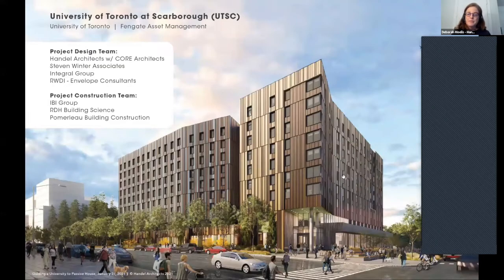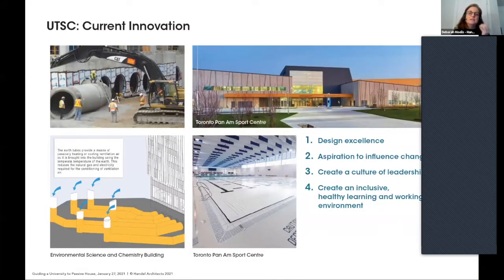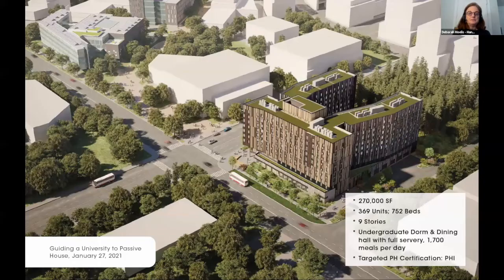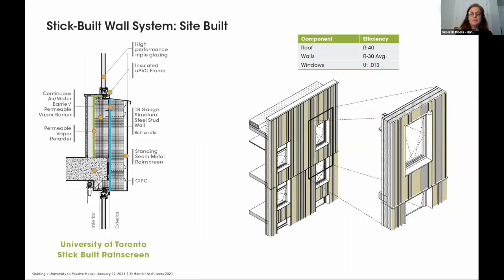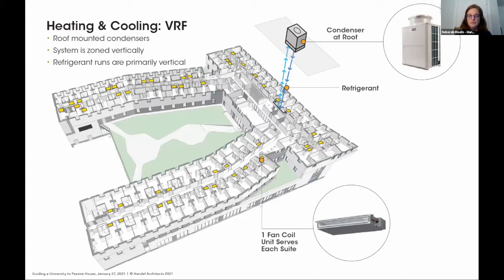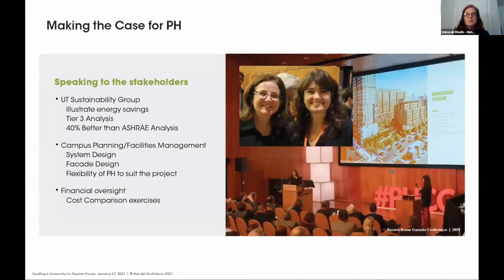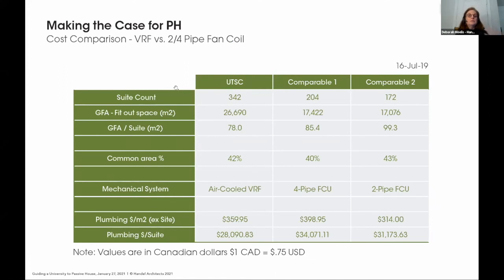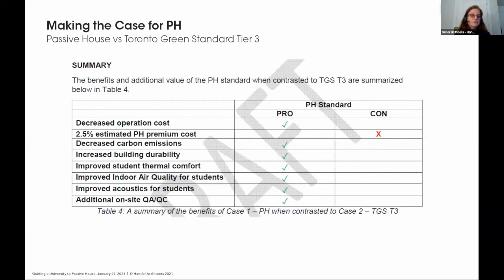Passive House Accelerator—Guiding University of Toronto to Passive House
At this week’s Global Passive House Happy Hour Deborah Moelis, principal and founding member of Handel Architects, joined us for her first appearance at the Happy Hour. Deborah and Handel Architects have designed many of North America’s largest Passive House buildings, including Cornell Tech Tower, Winthrop Square, and Sendero Verde — which will be the largest fully affordable Passive House building once complete.

About Passive House Accelerator:
Catalyst for zero carbon buildings. We bring you the best perspectives, insights, and lessons learned from the Passive House and high-performance building community: Architects, Builders, Consultants, City Officials, Owners, Building Product Suppliers, and more.